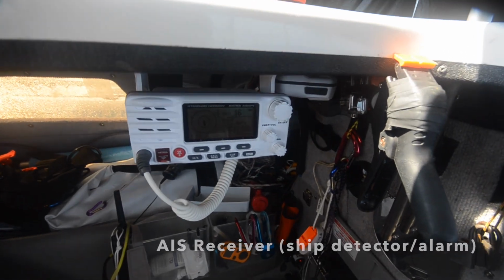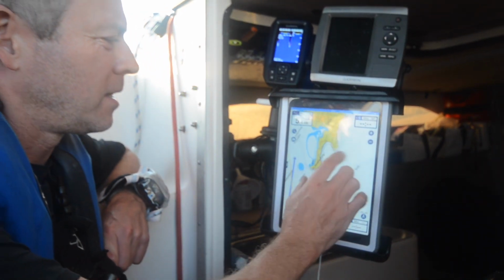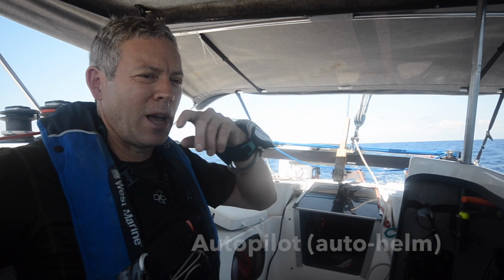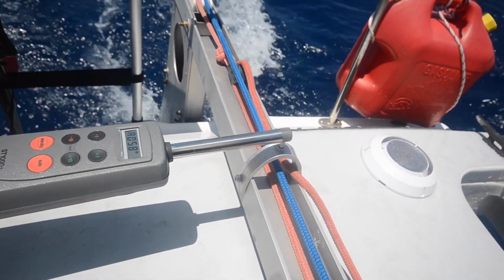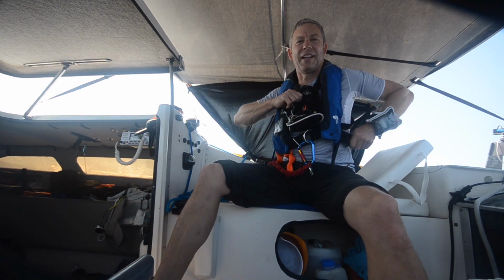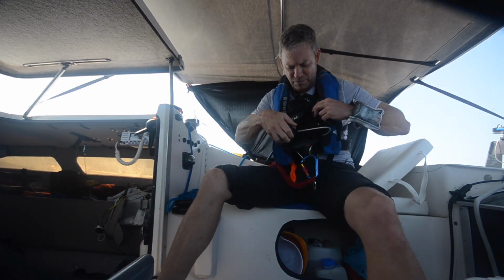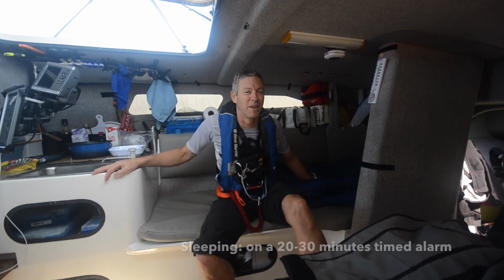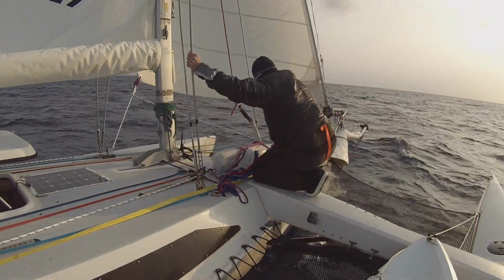GEAR & SAFETY - SOLO SAILING electronics and equipment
This is what I use when I sail single-handed; I discuss tethering to the boat, rescue electronic beacon that I wear, PFD, AIS receiver and auto-pilot. I also talk a bit about the mindset I try to keep.

My speed (and max speed audio cue) is measured with the tcSpeeds iOS App that I created. Check it out and download it for FREE:

My travel story to Cuba and Mexico

Equipment discussed:

AIS Receiver - Standard Horizon GX2200W

Garmin Striker 4

Garmin GPS 545s (old)

Raymarine Auto-tiller ST1000+

Raymarine E15024 S100 Wireless Autopilot Remote

Garmin inReach Explorer (plus subscription)

ACR PLB-375 406 MHz ResQLink+ (no subscription needed)

Boat: Corsair F-27 Hull #224 1991 trimaran